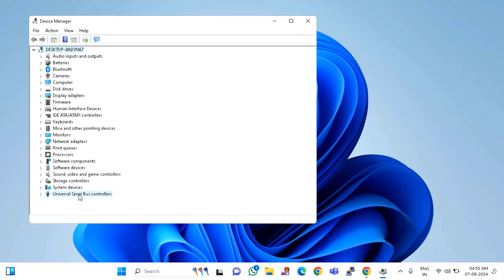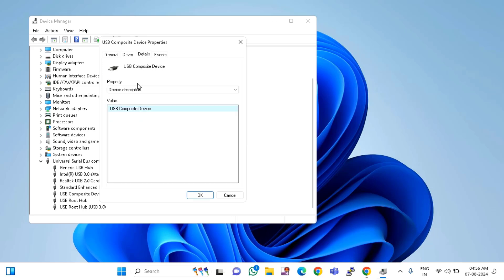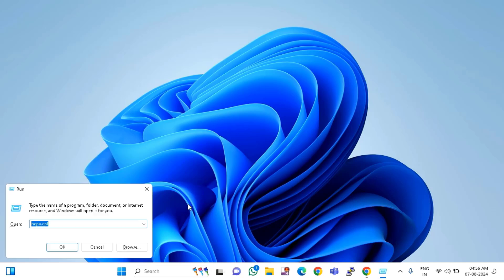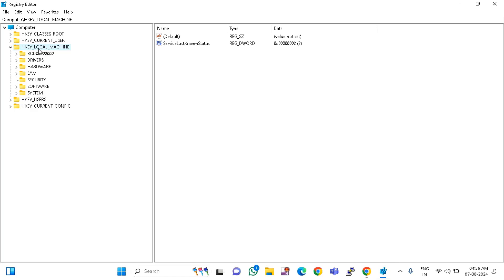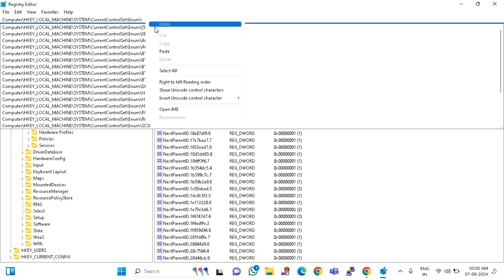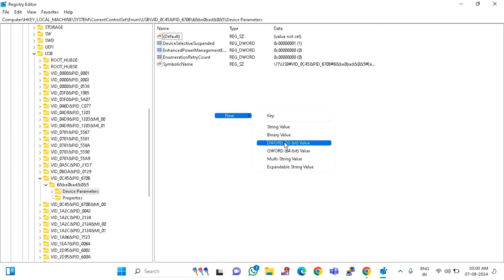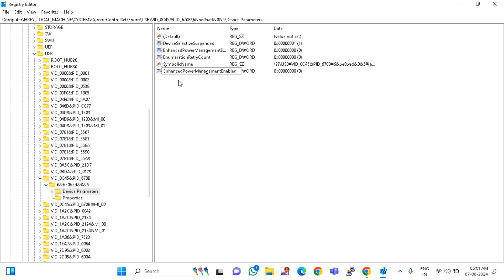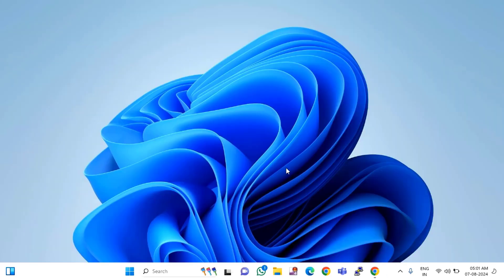Unknown USB Device Error in Windows 11 How to Fix this Issue || Device Descriptor Request Failed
Unknown USB Device Error in Windows 11 How to Fix this Issue | Device Descriptor Request Failed Problem Solve | Windows 11